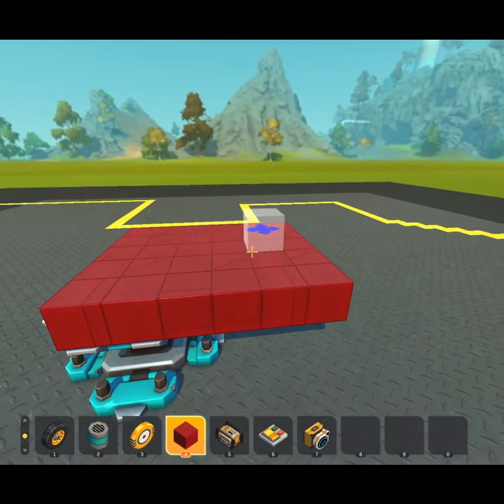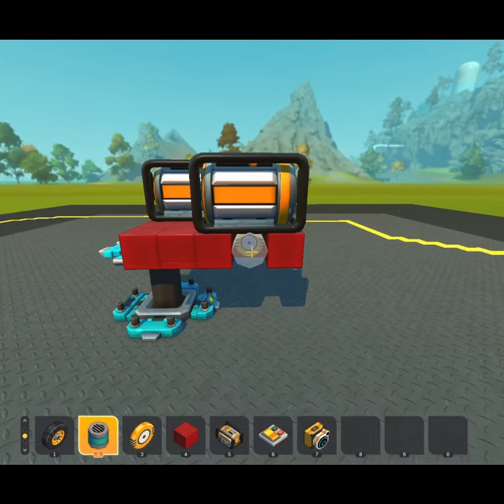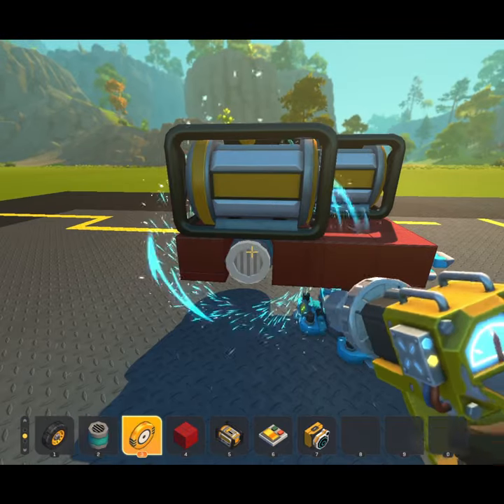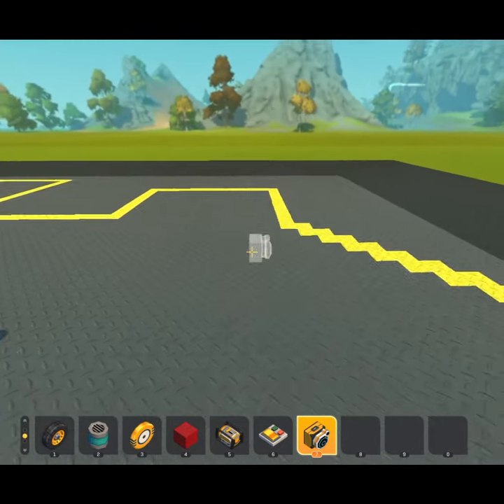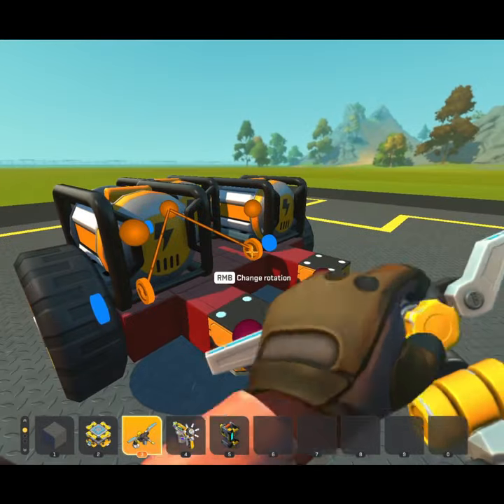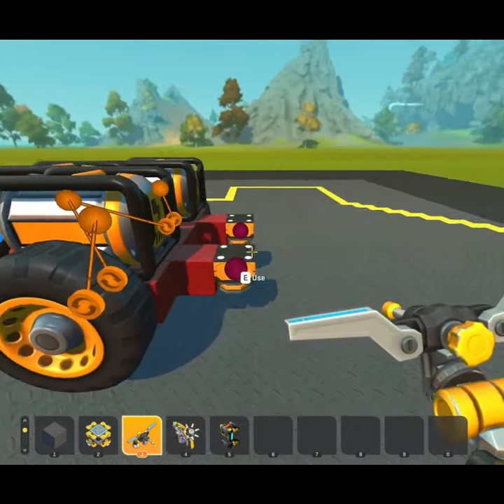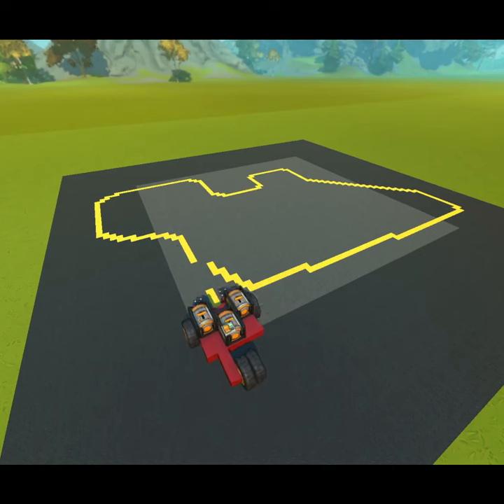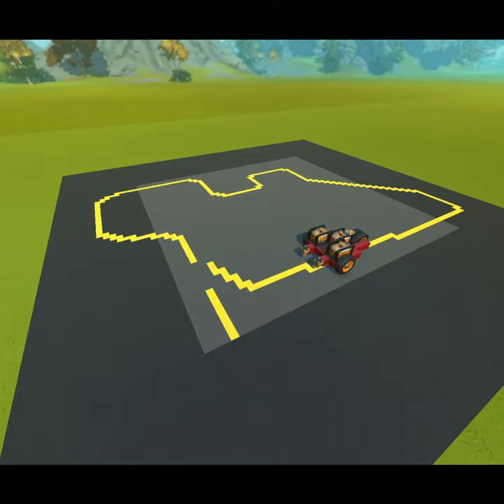Line bot: follows a LINE with NO LOGIC.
A very basic bot that can follow a line on the ground.
NOTE: motors can be set to different speeds, depending on what is required. Faster center (forward) motor will cause a slower turning, but quicker and more more stable bot, while faster outside (control) motors will make it more agile and better fit for tight turns and sudden direction changes.